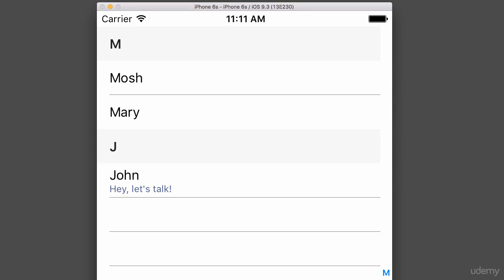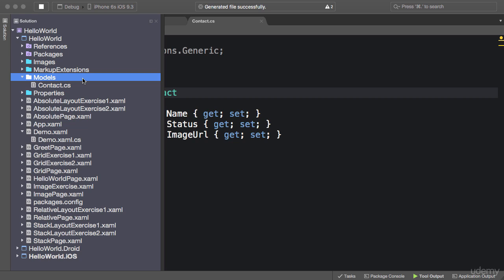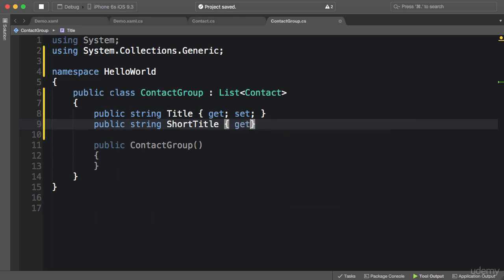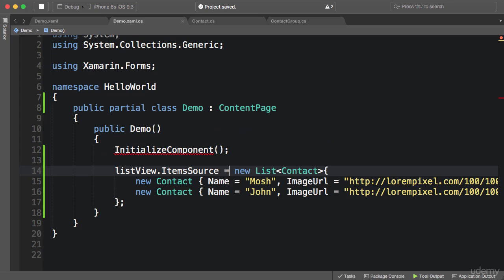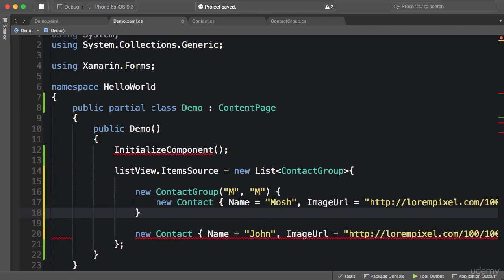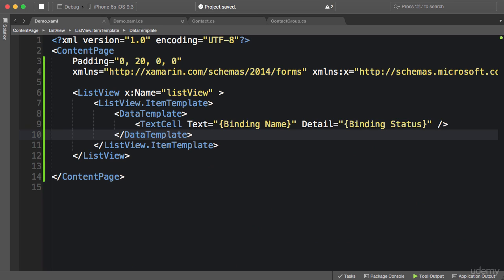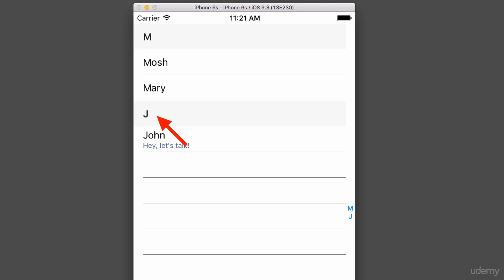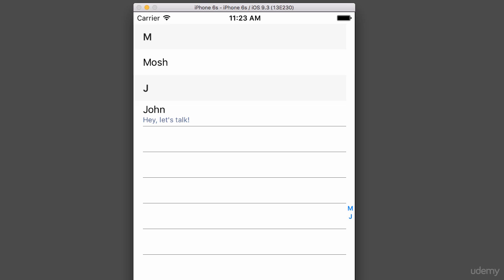051 Grouping Items Downloadly ir